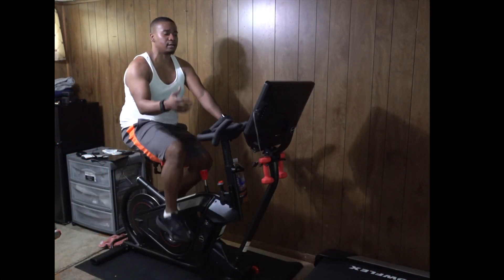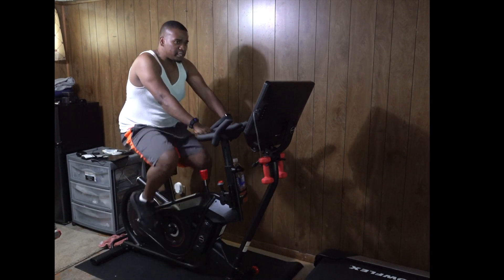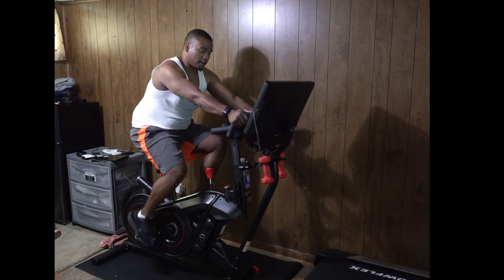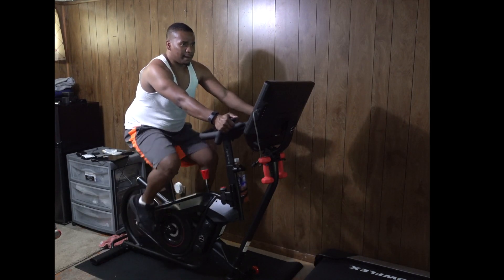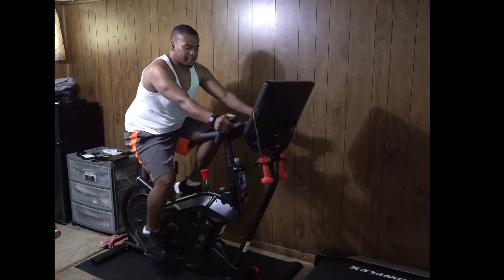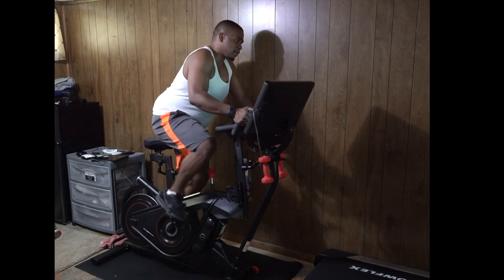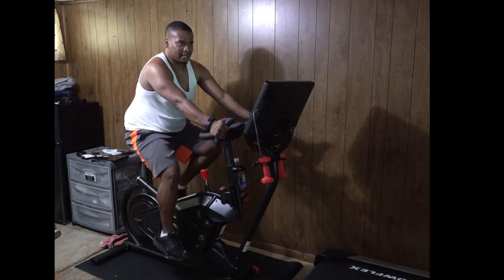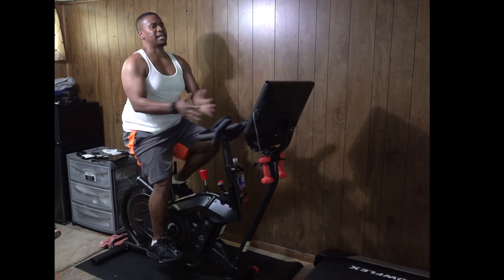Bowflex Velocore Bike: Lean Feature Overview!!!!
This is an amazing feature on the bike that targets more of your abdominal muscles during a workout!!!